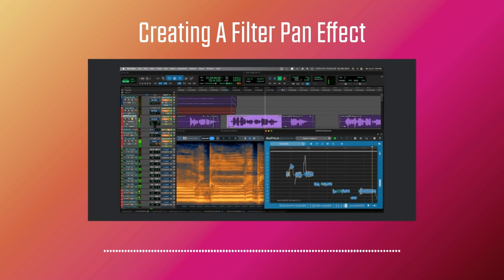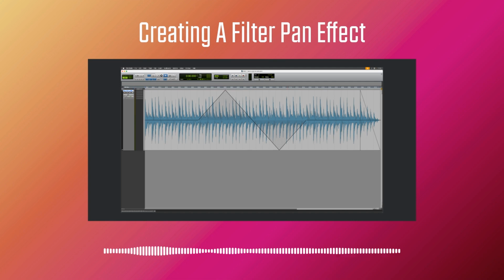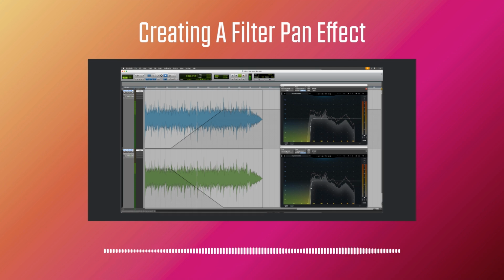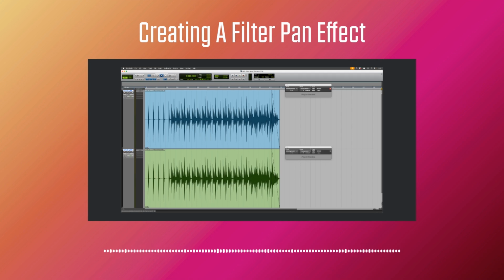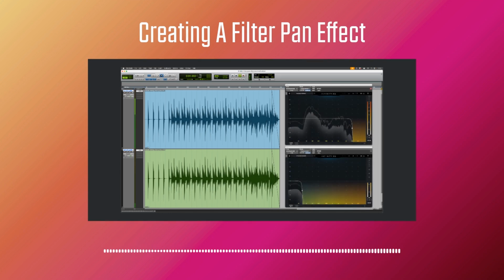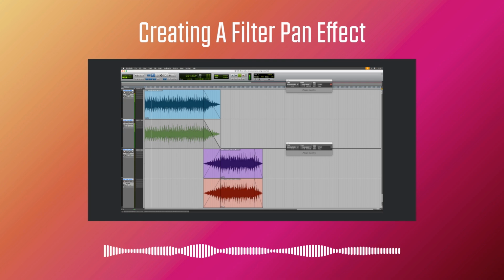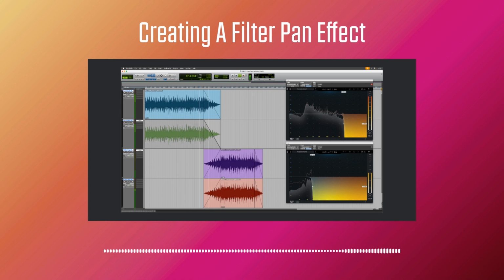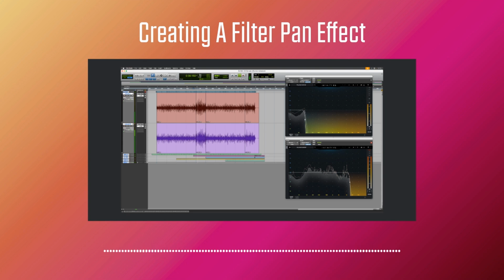Creating A Filter Pan Effect | Podcast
David Mellor discusses how to create custom effects in a DAW without relying on expensive plug-ins. Here he demonstrates his approach to creating a filter pan effect using an EQ with high-pass and low-pass filters, highlighting how custom effects can help give your music a unique edge.

Chapters
00:00 - Introduction
02:05 - Pan Effect
03:02 - Mono Pan
04:30 - Static Pan
06:21 - Music Track
06:42 - Creative Pan Effect
09:00 - Pan Effect Using A Low-Pass Filter
13:23 - Crossfading Using Filters
17:15 - Effecting Individual Instruments

David Mellor Biog
David Mellor got his start in pro audio through the Tonmeister course at Surrey University studying music, piano performance, acoustics, electronics, electro-acoustics and recording.

He went on to work at London's Royal Opera House, with responsibilities including sound design, front-of-house operation, stage monitoring and electronic design satisfying the likes of Luciano Pavarotti, Placido Domingo, Dame Kiri Te Kanawa and Karlheinz Stockhausen. David has also had over 600 works published in the field of production music. Notable uses of his music include the BBC's Horizon, Fahrenheit 911, and the Oprah Winfrey Show.

David has been actively involved in Audio Education since 1986, teaching students of City of Westminster College and Westminster University, also returning to guest lecture at Surrey University. From 2001 until recently David has offered courses in audio online with Audio Masterclass.

David now enjoys making YouTube videos for his 84,000 subscribers and releasing music on streaming services and Bandcamp for his dozen or so listeners.

Catch more shows on our podcast channel.
Available on Apple Podcasts | Spotify | Amazon or wherever you get your podcasts.